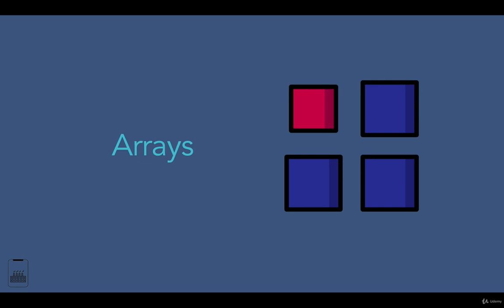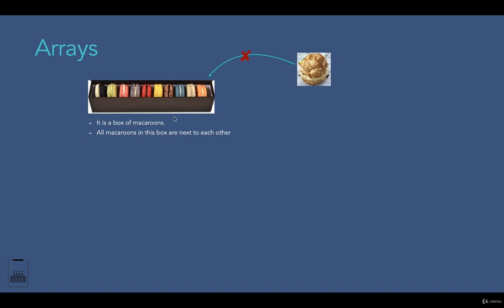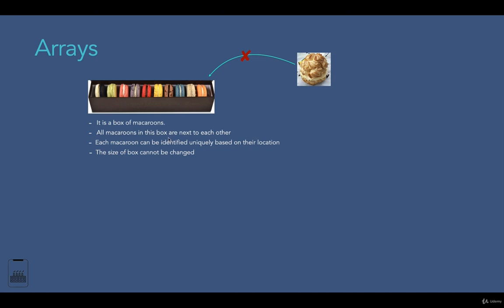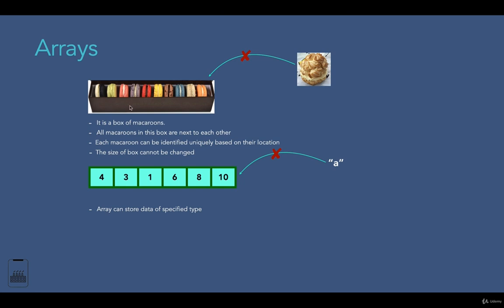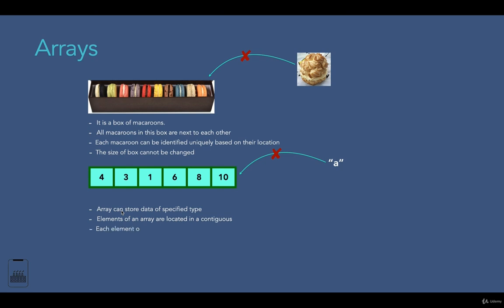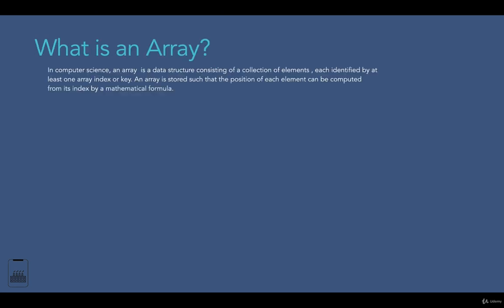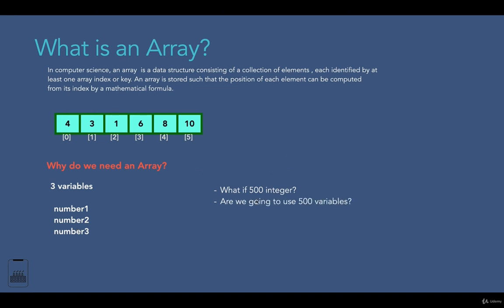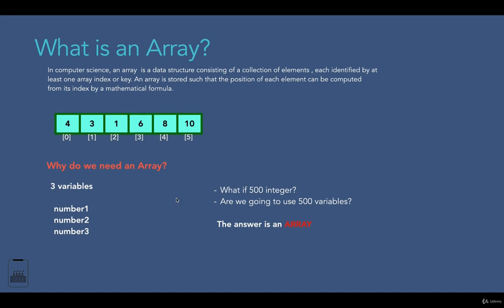001 What is an Array